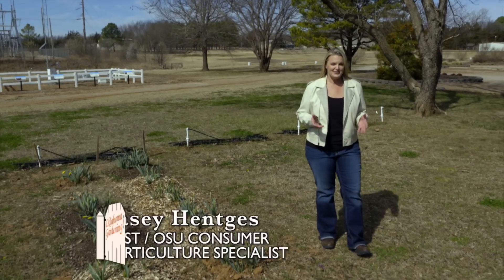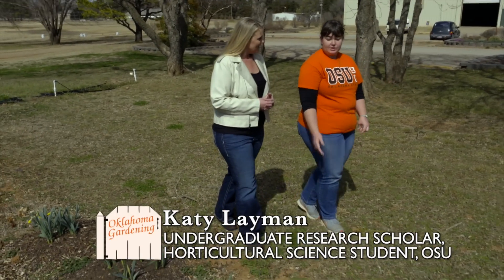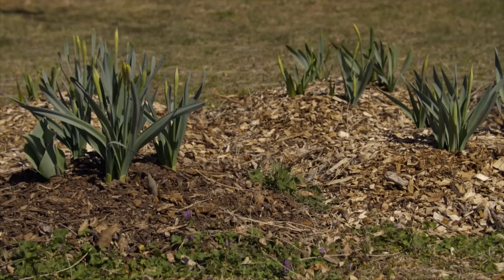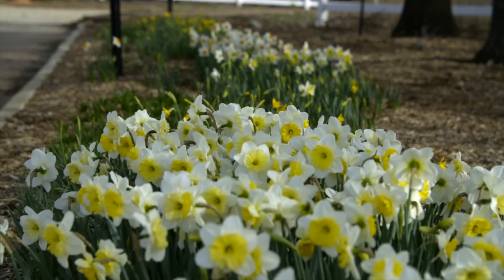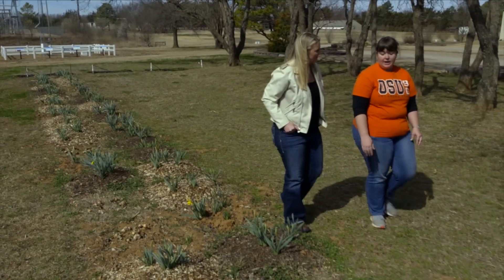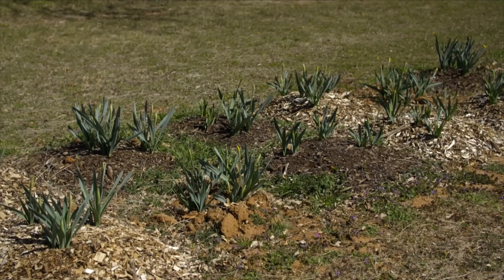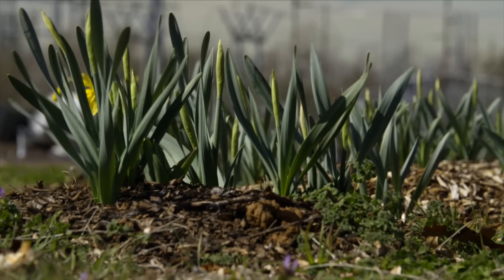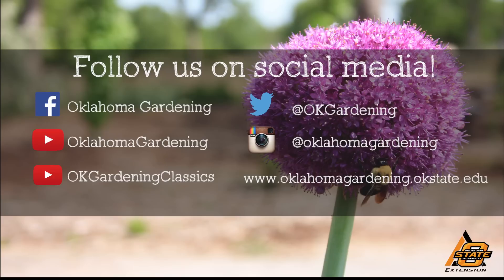Surface Planting Daffodils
Undergraduate research scholar Katy Layman shares her research about the surface planting of daffodils with host Casey Hentges.

Airdate: 3/26/2016